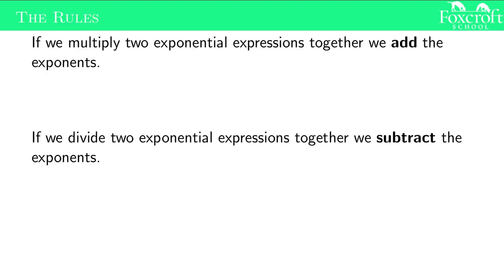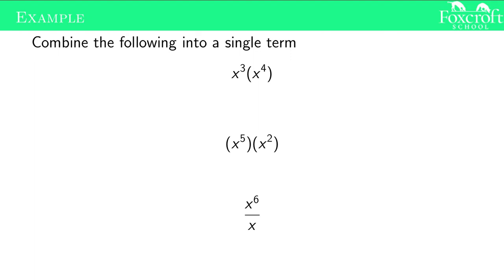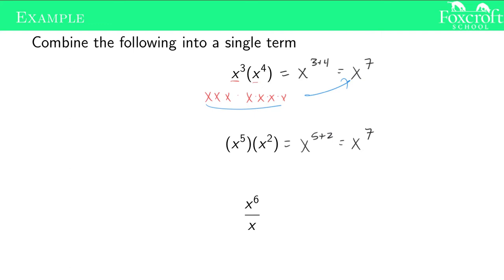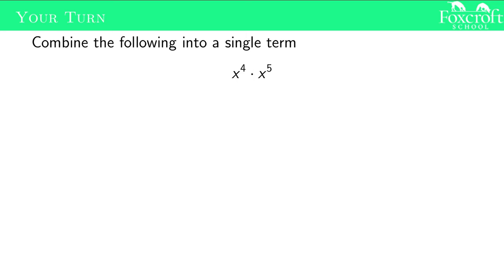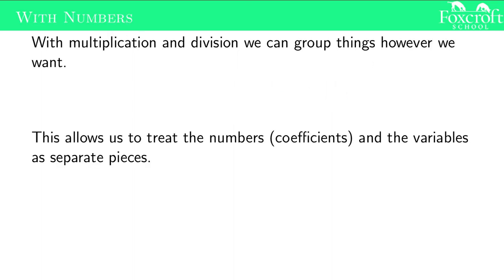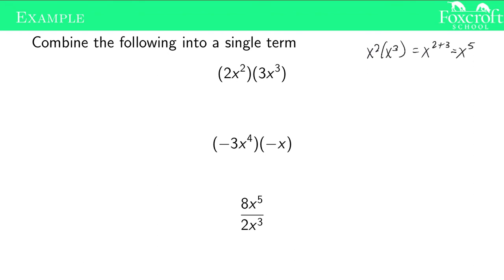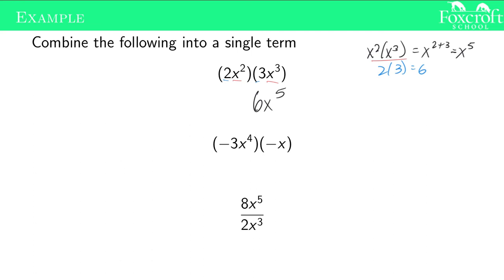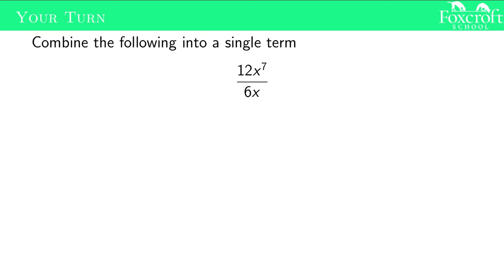3.02 Using Exponent Rules